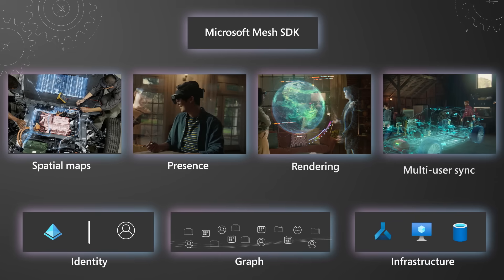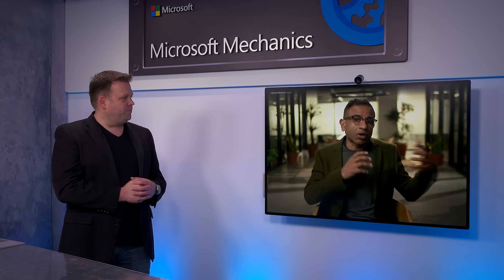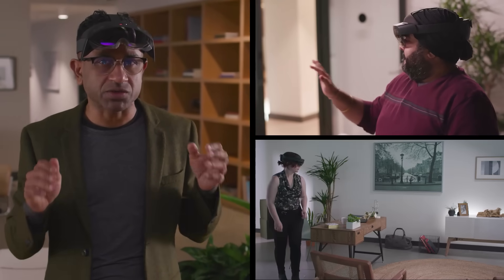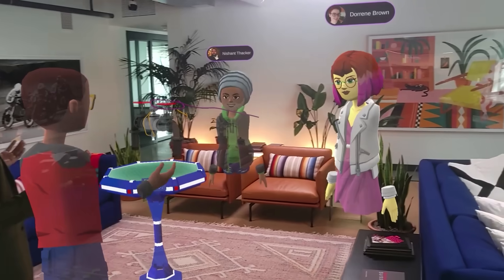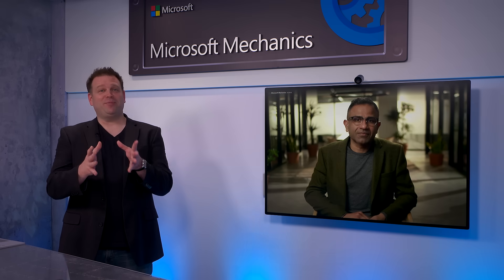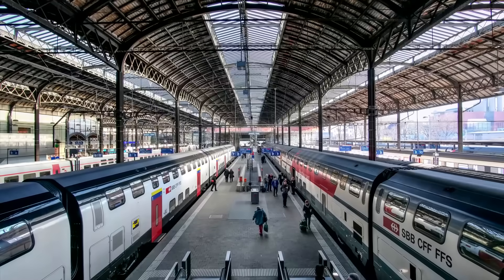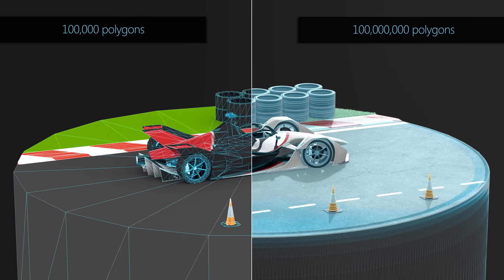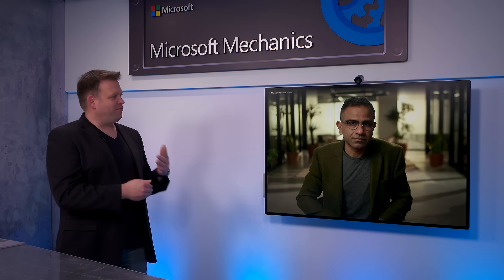Microsoft Mesh hands-on demo | New platform to deliver collaborative mixed reality experiences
Experience and build collaborative and shared, cross-platform mixed reality experiences with Microsoft Mesh. Take a hands-on tour with the co-creator of Mesh, Simon Skaria, lead engineer on Microsoft's mixed reality team to see how Mesh works, experiences with the preview Microsoft Mesh for HoloLens 2 app and how you can build these experiences as an application developer.

► QUICK LINKS:
00:00 - Introduction
01:47 - Microsoft Mesh for HoloLens 2 preview
02:20 - Demonstration of the multi-user experience
07:50 - Microsoft Mesh platform
09:35 - App developer platform introduction
10:50 - Spatial maps
11:29 - Immersive presence
12:57 - Holographic rendering
14:07 - Multi-user sync
15:12 - Developer tooling and SDK
15:49 - Wrap Up

Microsoft Mesh is a new mixed reality platform from Microsoft that connects the physical and the digital worlds allowing you and the people you connect with to transcend the traditional boundaries of space and time.

In Microsoft Mesh you can collaborate with others in shared spaces, so you can feel true presence and create together from your device of choice, whether that’s Augmented Reality (AR), Virtual Reality (VR), or through the screens of your PC, tablet or phone.

For application developers, Microsoft Mesh enables you to build immersive, multi-user, cross-platform mixed reality applications leveraging AI-powered tools for spatial maps, immersive presence, holographic rendering,  and multi-user sync.

You can use Microsoft Mesh to conduct virtual design sessions, learn together virtually, enhance virtual meetings, host virtual social gatherings and meet-ups and much more - all  with a geographically diverse set of participants.